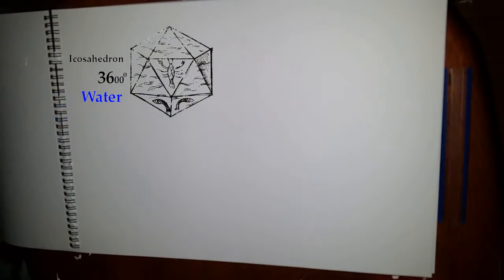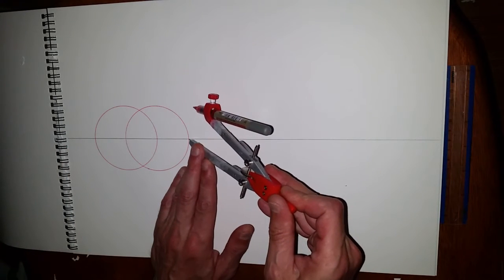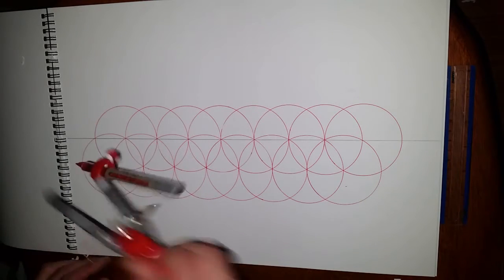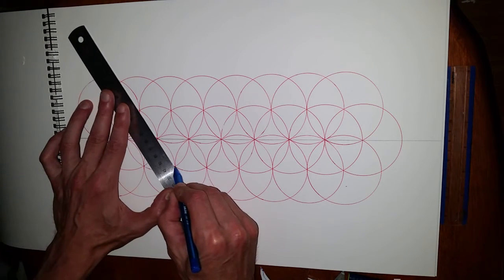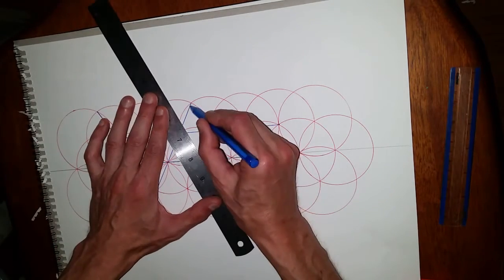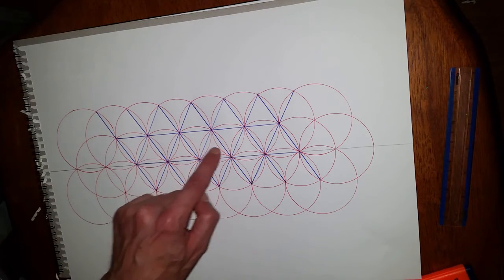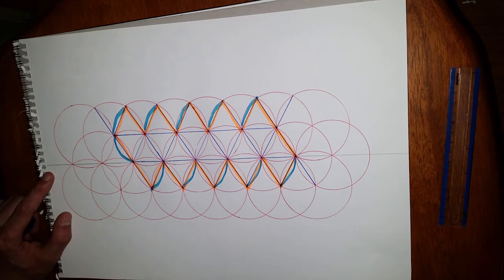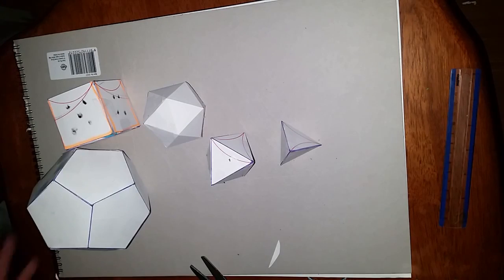Icosahedron How To - Platonic Solids - Water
Making a Icosahedron with Compass & Straight edge
Platonic Solids - Icosahedron- 3600 degrees
Icosahedron represents Water